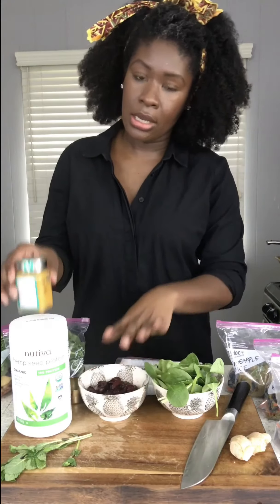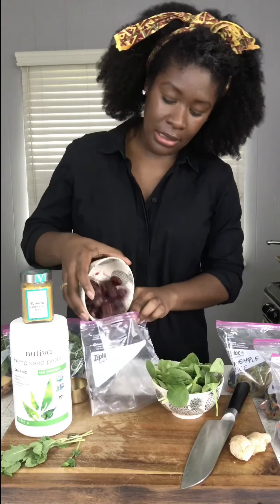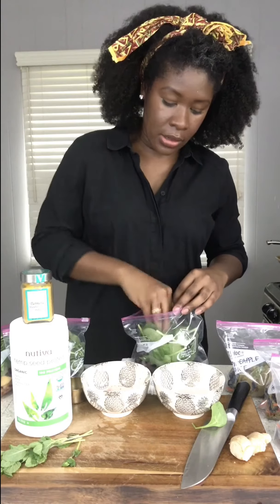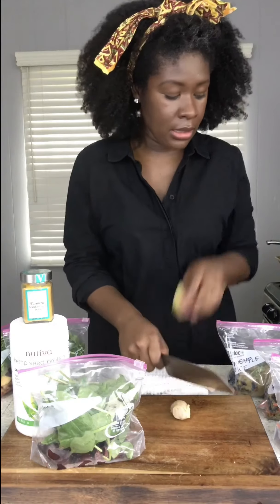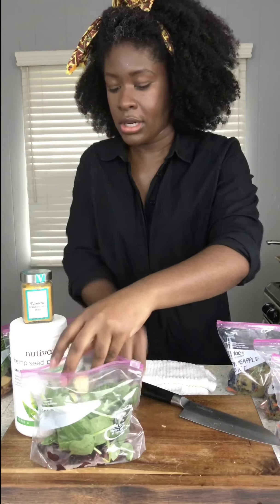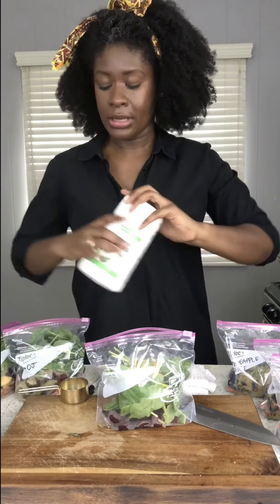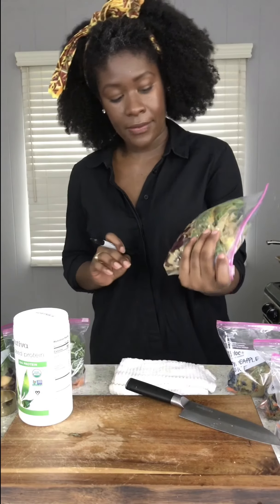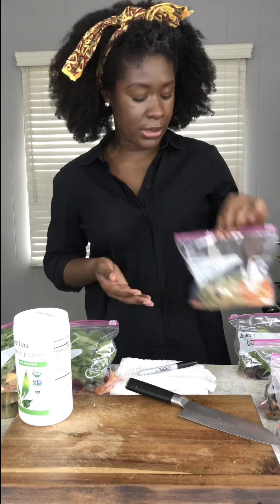How to Prep Frozen Smoothie Packs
Make quick and easy frozen smoothie packs in just a few minutes over the weekend to enjoy delicious, nutrient-dense smoothies even on the busiest mornings!